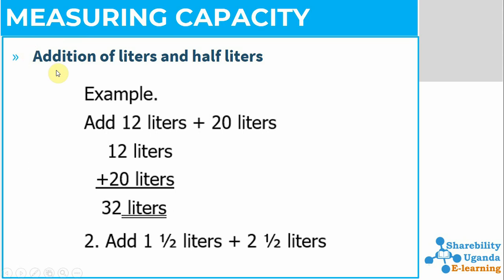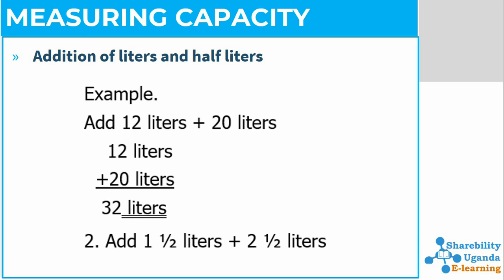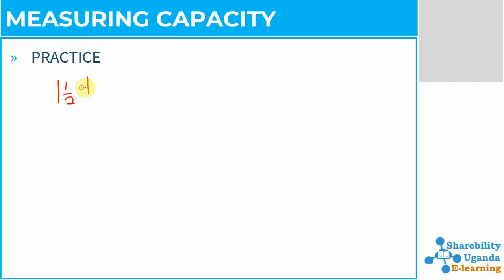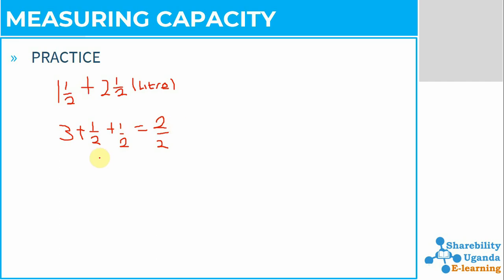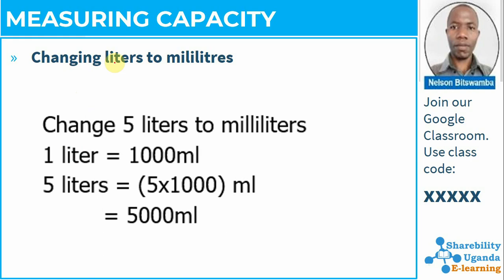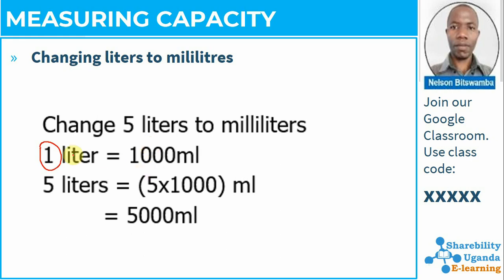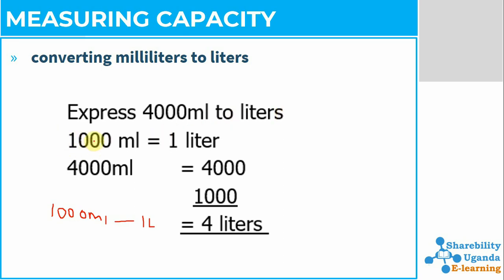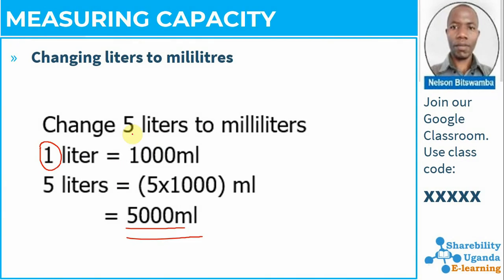P4 MATHEMATICS Topic: MEASURING CAPACITY LITERS AND MILLITERS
In this video, you will learn about measuring capacity in liters and milliliters. We will cover the conversion between the two units, how to read and interpret liquid measurements, and practical examples to help you confidently understand and apply these concepts in everyday situations.